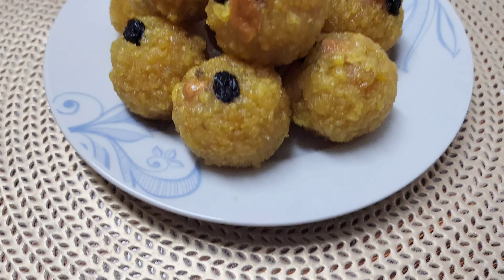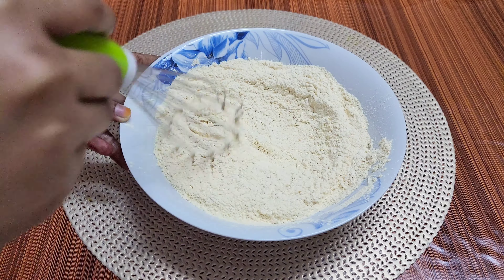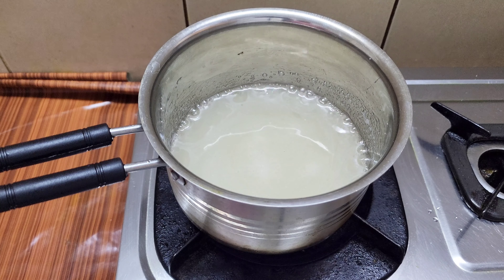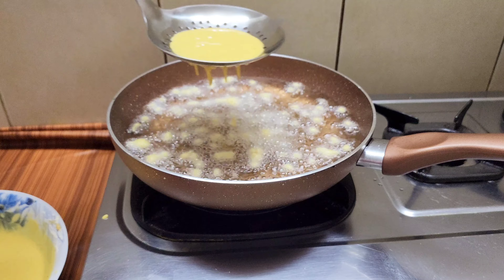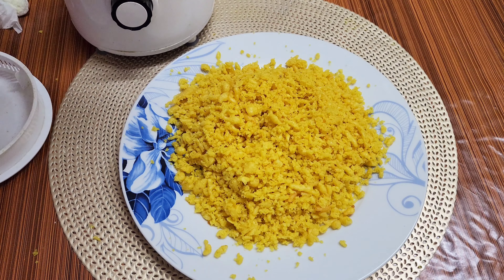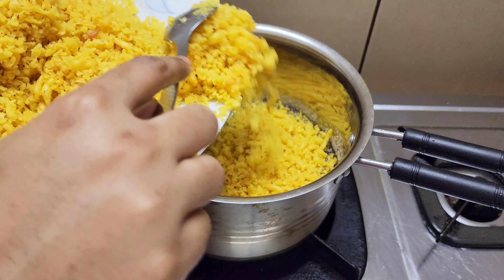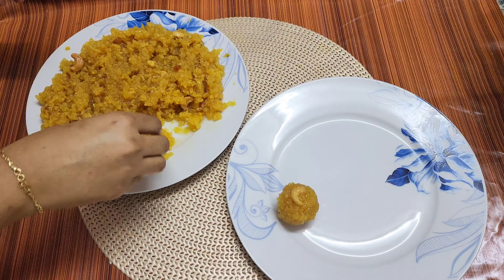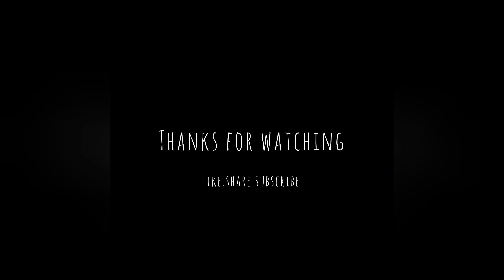നല്ല സോഫ്റ്റ് ലഡ്ഡു എളുപ്പത്തില്‍ തയ്യാറാക്കാം🤩👍|Easy Homemade Laddu Recipe | Malayalam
Laddu Recipe